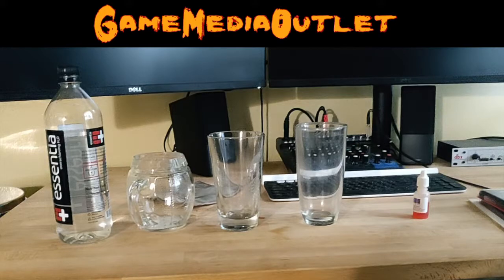Alkalinity Water Test - Big Berkey Water Filters, NYC Tap Water, Boiled Tap Water, Bottled water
So after looking at many Youtube videos trying to find the PH levels of water that has gone through the berkey water filters(Black berkey and Fluoride filters) , and having no success, I'd decided to order the Royal Berkey and test it my self.
In this video I'll be testing the alkalinity of Water From NYC Tap Water, Boiled NYC tap water, Essentia Bottled water, And my royal berkey. If you thought this video was helpful share this out and consider hitting that motivation button down below if your feeling generous.

If you like my video please *thumbs up* 8)

►PSN: MallyMall88_
►Xbox GT: MallyMall88

The Lost Raisins Collection _ Game Six [KnicksTape] _ @RealDealRaisi_K